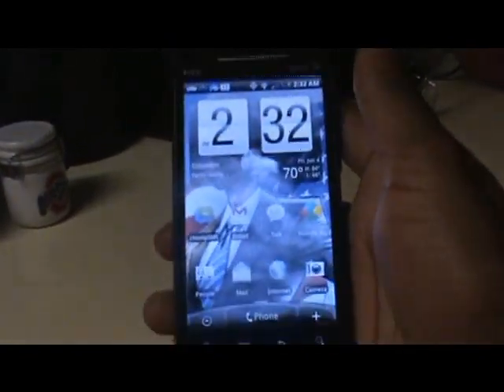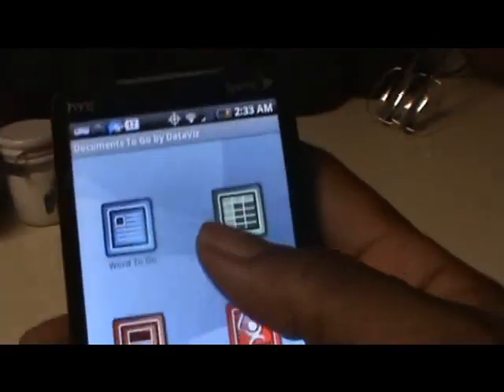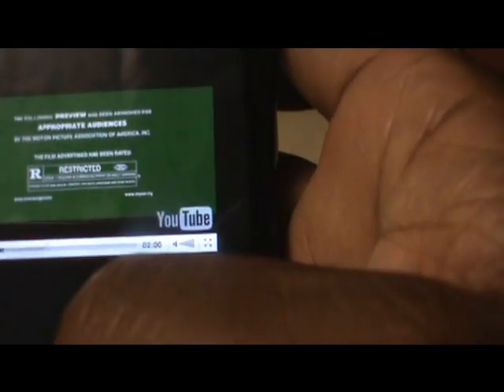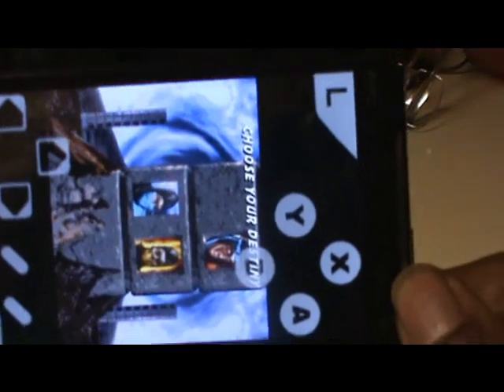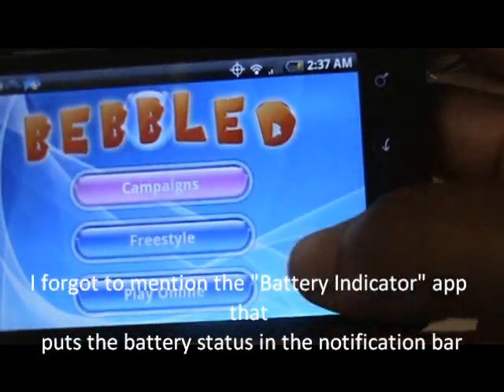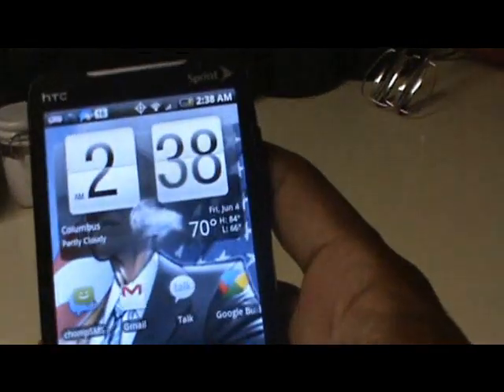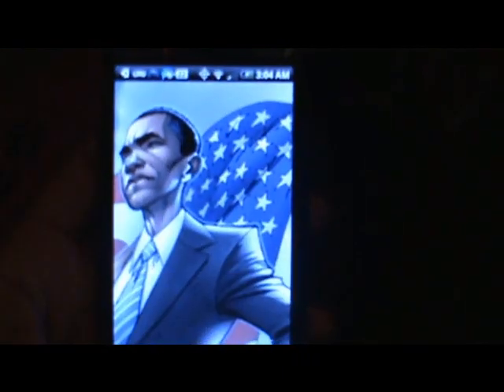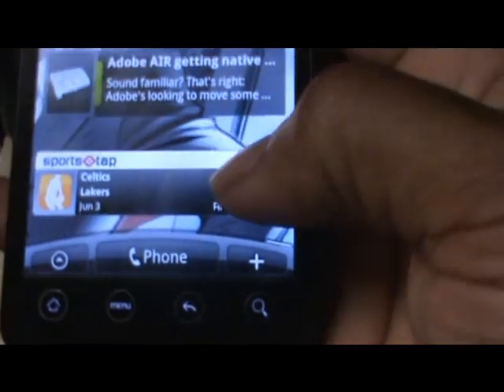HTC Evo 4G Quick Review 7 - Apps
Showing a few of my favorite apps on my Evo 4G